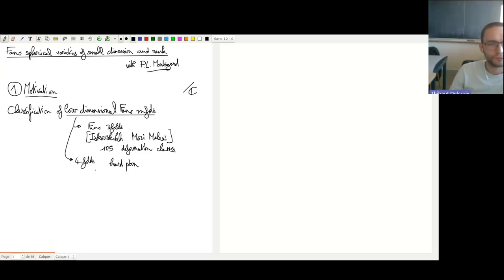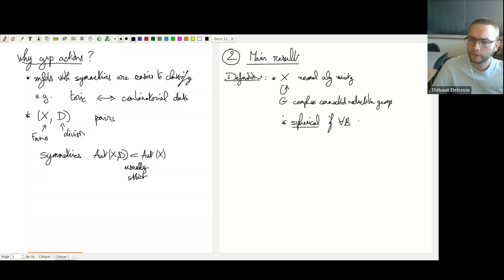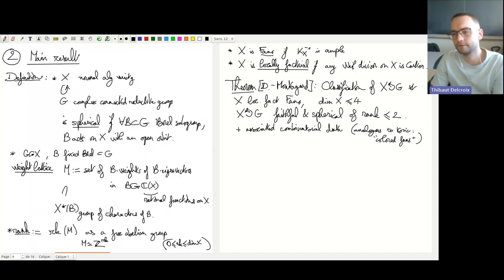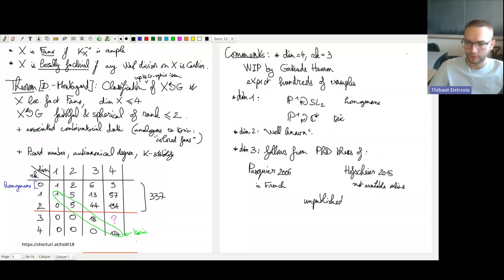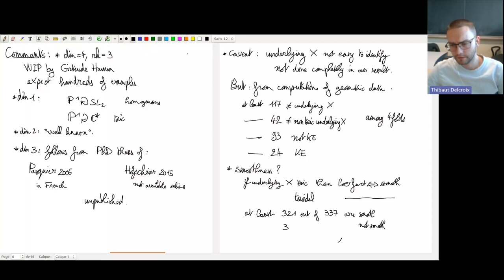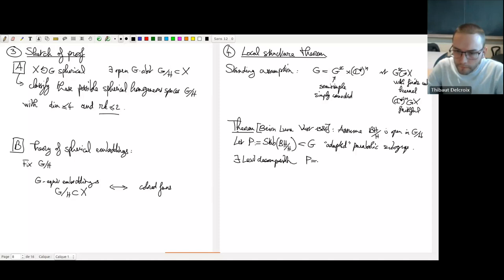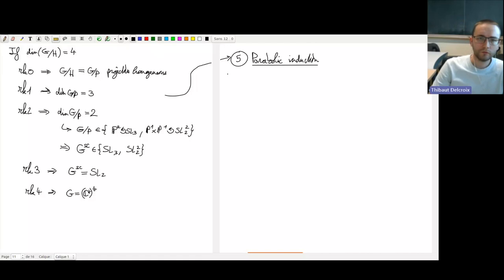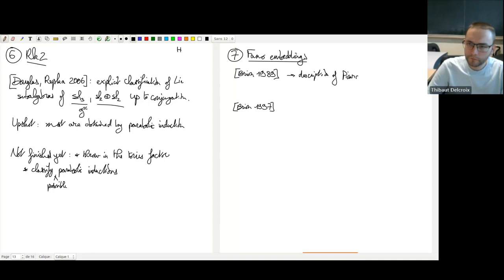Thibaut Delcroix (Montpellier)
23 November 2023

"Fano spherical varieties of small dimension and rank"

A spherical variety (X,G) is a normal complex algebraic variety X equipped with the action of a connected complex reductive group G such that a Borel subgroup B of G acts with an open dense orbit. The rank of (X,G) is the rank of the lattice of B-eigenvalues in the B-module of rational functions on X. I will present the classification of the 260 locally factorial Fano spherical varieties (X,G) of dimension four and of rank two or less, obtained in a joint work with Pierre-Louis Montagard. Those spherical varieties are described via combinatorial data, from which it is easy to read off geometric properties of the underlying variety X, such as the Picard rank, anticanonical degree, K-stability, etc.